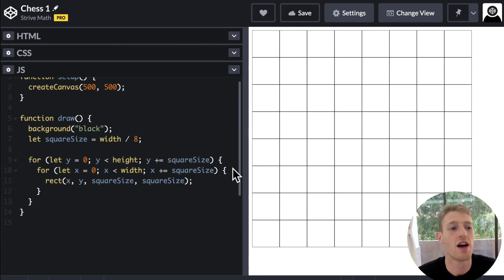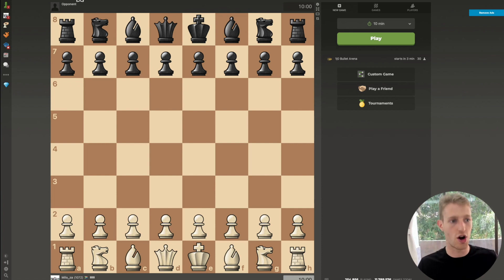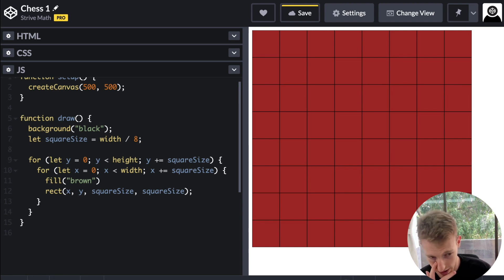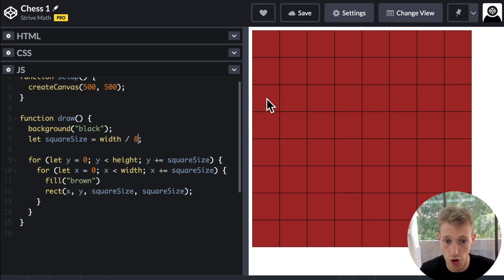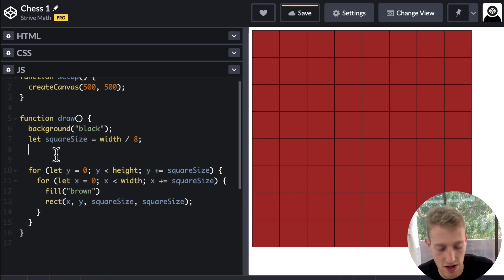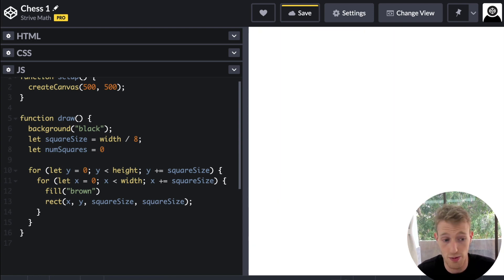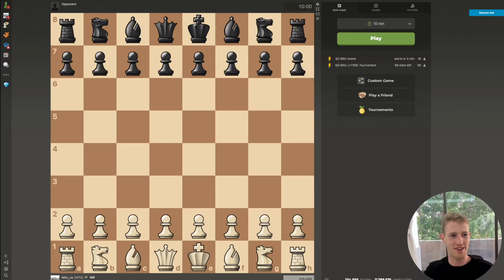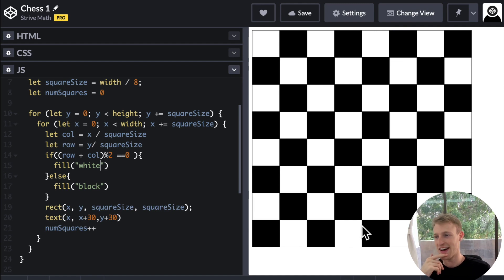Build A Chessboard In P5JS (Part 2) | Math + Code For Primary and Highschool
In this video, we make a chessboard in Javascript and P5JS. In this part we find the algorithm to make the checkerboard colour pattern using the modulus operator to tell if a number is even or odd.

Strive Teaches Math Through Code

Learning math through code not only teaches the most valuable skill in the 21st century (coding), but it also makes math come alive.

​Students can visualise math in real-time, they play and develop an intuition for the math. Using math + code students can create games, visualisations, music, and thousands of other projects. Strive makes math inspiring and applicable to the real world.